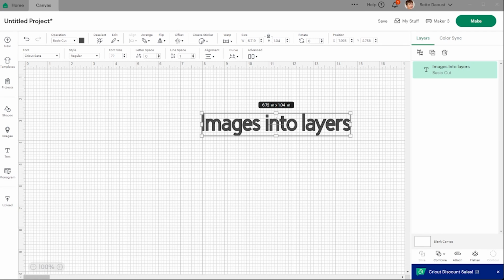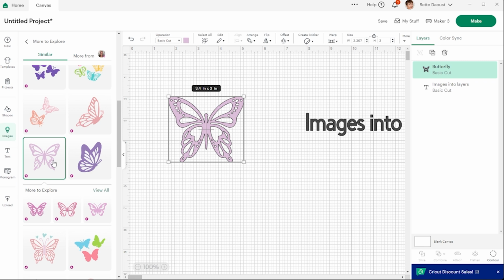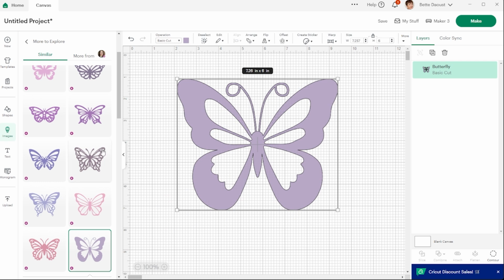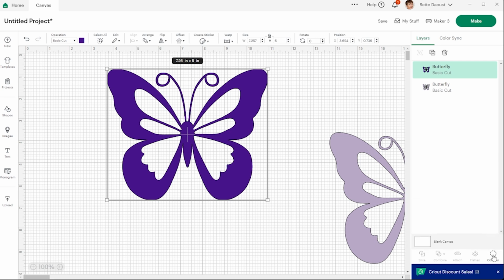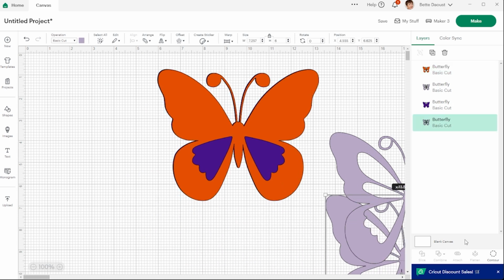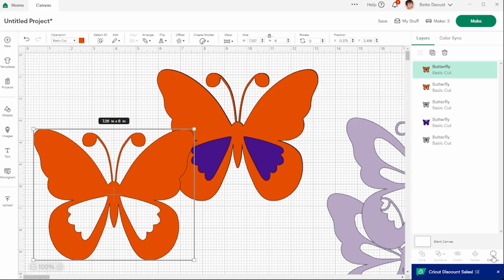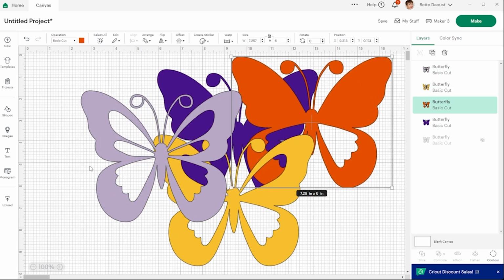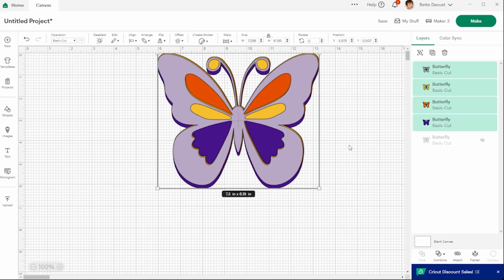Unlock the Magic: How to Layer Images in Design Space Like a Pro (Even If You’re a Total Beginner!)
Have you ever felt stuck or overwhelmed trying to bring your Cricut designs to life—like your creative vision is trapped behind confusing layers and cluttered screens? You're not alone. Whether you're making heartfelt gifts or building your crafting business, layering images in Design Space is the key to turning flat, simple projects into jaw-dropping masterpieces.

In this step-by-step tutorial, I’ll guide you through the secrets of layering like a pro—without the frustration. You'll learn how to organize, align, and bring depth to your images, all with the confidence that you are the creative genius behind every beautiful detail.

It's time to stop second-guessing and start crafting with purpose and pride. Let’s turn your ideas into stunning layered art that truly stands out. 🌟

🎨 Welcome to Bette's Makes Media! 🎨

Discover the endless possibilities of crafting with your Cricut Machine on our channel. Whether you're a beginner eager to learn the ropes or a seasoned pro looking for fresh ideas, Bette's Makes Media is your creative haven for exploring diverse techniques and projects that bring your Cricut creations to life.

🔗 Unleash Your Cricut Creativity 🔗

Join us on a journey of imagination and innovation as we delve into the world of Cricut crafting. From mastering intricate vinyl designs to crafting personalized home décor, we're here to showcase the artistry and magic that your Cricut Machine can achieve. Bette's Makes Media is your trusted guide to understanding materials, tools, and techniques that transform your ideas into stunning realities.

🌟 Connect with a Crafty Community 🌟

Bette's Makes Media is more than just a channel; it's a vibrant community of craft enthusiasts like you. Dive into engaging discussions, share your creations, and find inspiration from fellow Cricut enthusiasts who are passionate about turning everyday objects into personalized works of art. Together, we'll inspire, uplift, and collaborate to take your crafting skills to new heights.

✂️ Your Crafting Adventure Begins Here ✂️

Whether you're excited to explore intricate paper-cutting designs, experiment with heat transfer vinyl, or simply seeking guidance on maximizing your Cricut Machine's potential, Bette's Makes Media is your go-to resource. Our mission is to empower you with the knowledge and confidence to create remarkable projects that leave a lasting impression.

Don't miss a moment of inspiration and creativity on Bette's Makes Media. Let's embark on a crafting journey that not only enhances your skills but also adds a touch of DIY magic to every aspect of your life.

Remember, on Bette's Makes Media, every project is a masterpiece waiting to be crafted. Join us today and let's bring your Cricut visions to life, one cut at a time!